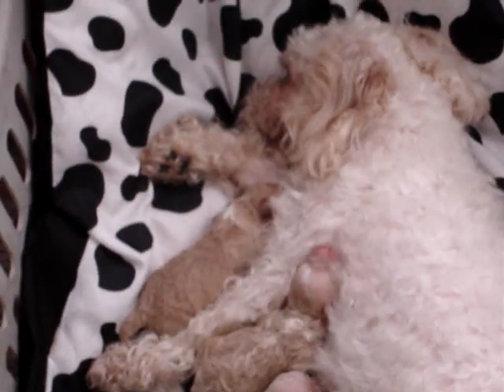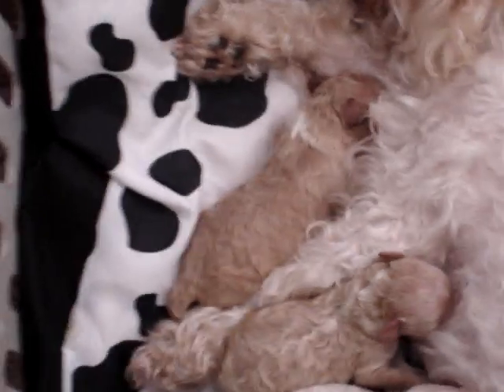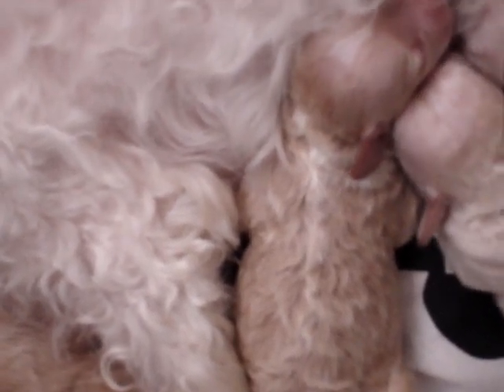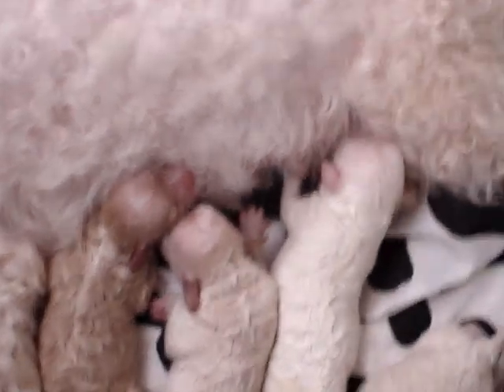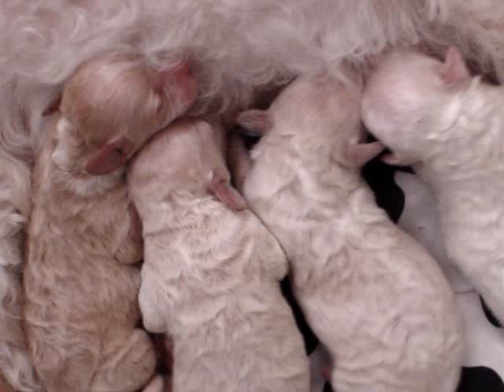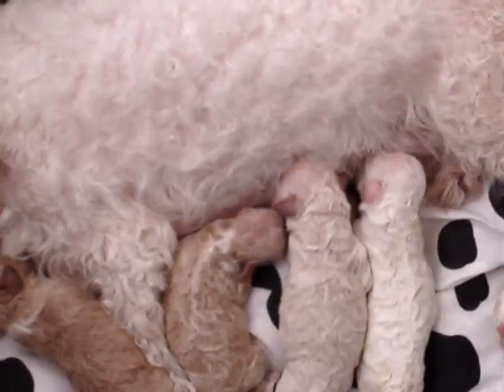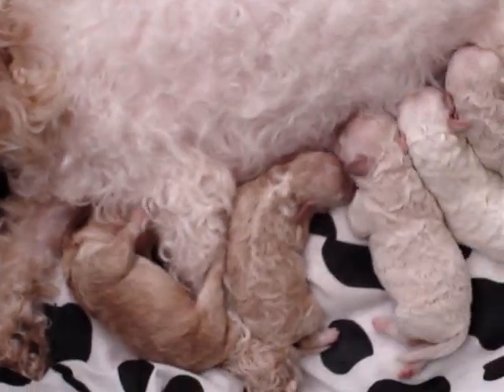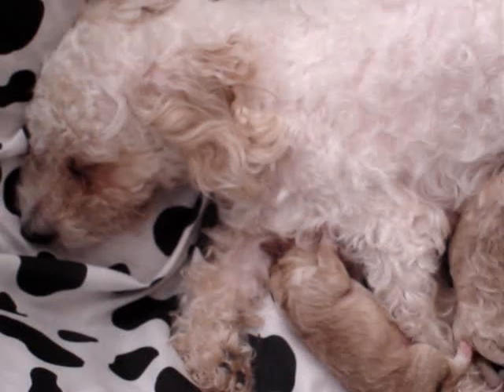Bichon Frise newborn puppies (Unique Colors)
2 day old bichon puppies... eating and nursing from their mama